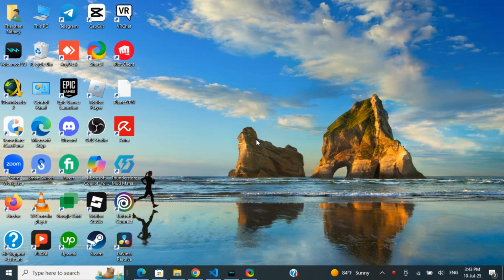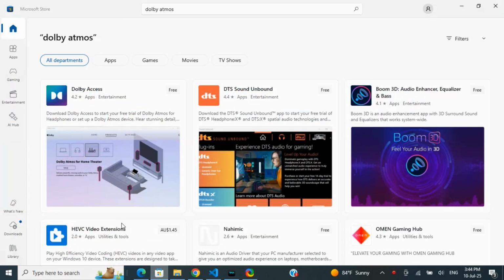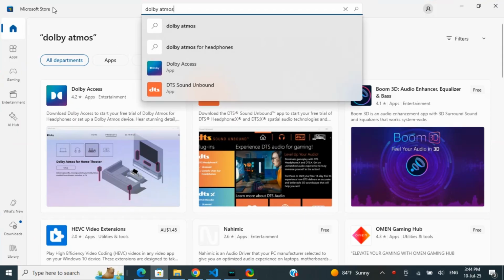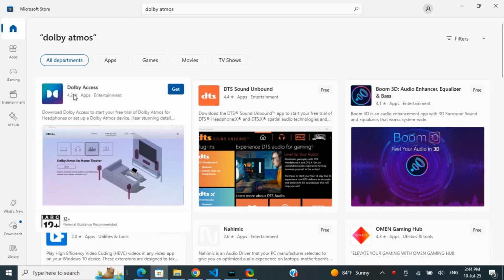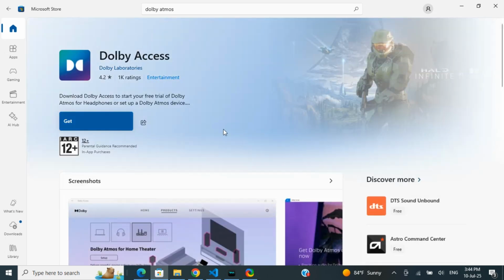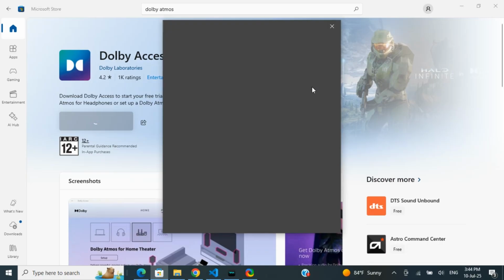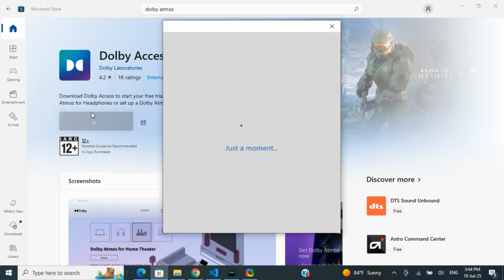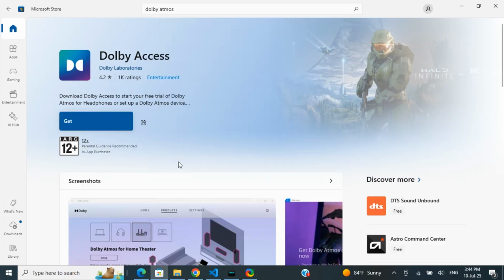How to Install Dolby Atmos In Windows 11 (Quick Tuto)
🎧 Want to boost your audio game on Windows 11? In this quick tuto, I’ll show you how to install Dolby Atmos and bring cinematic surround sound right to your ears—perfect for gaming, movies, or just flexing those high-quality speakers 🔊⚡🎬